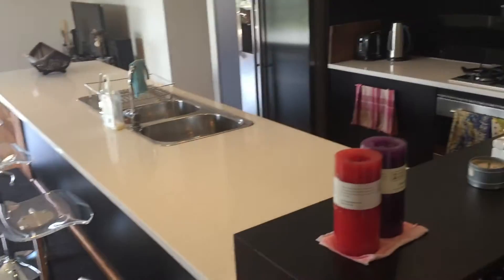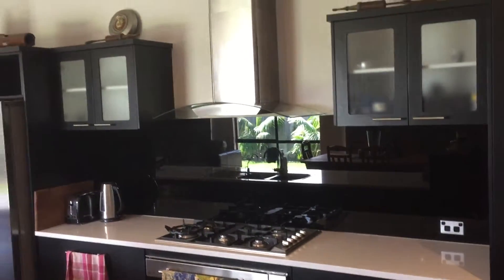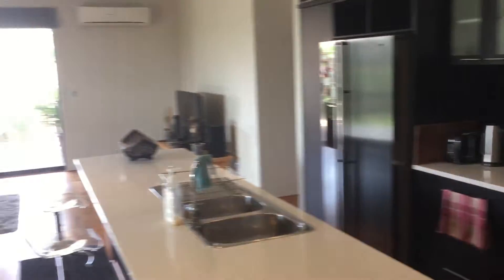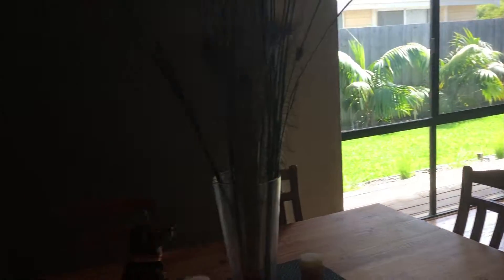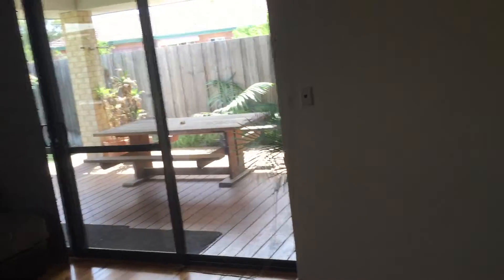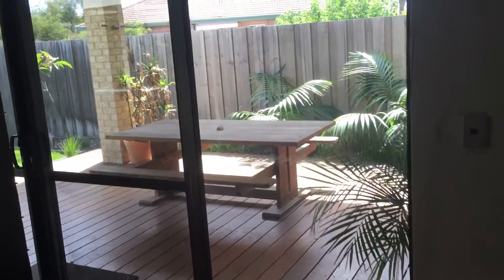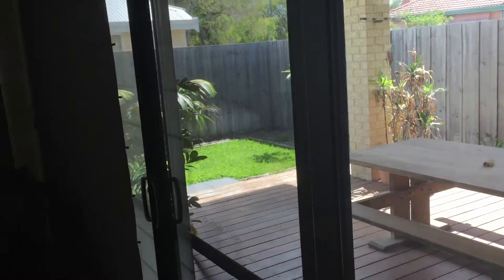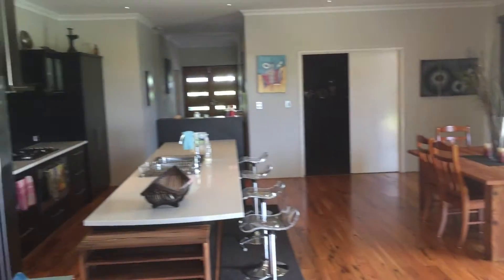13 Barkle Close - Prime Beachside Location